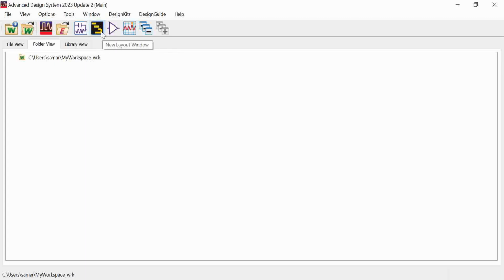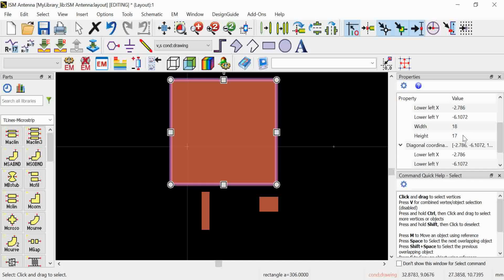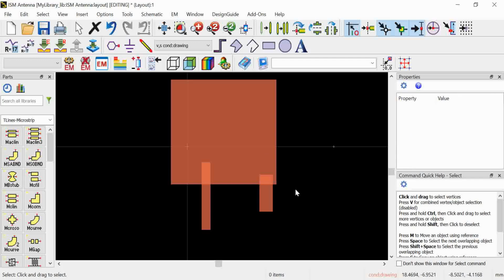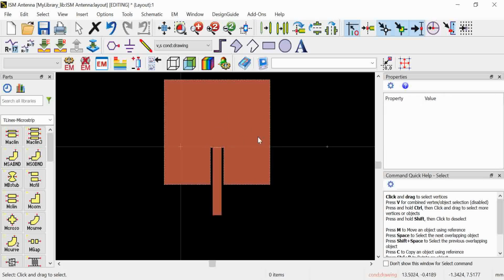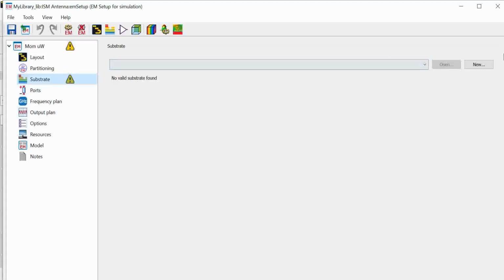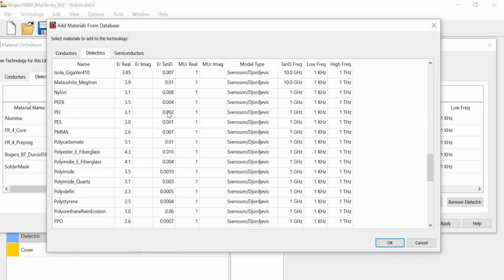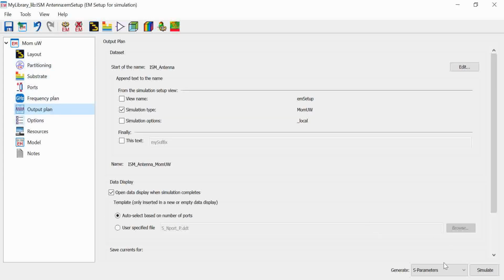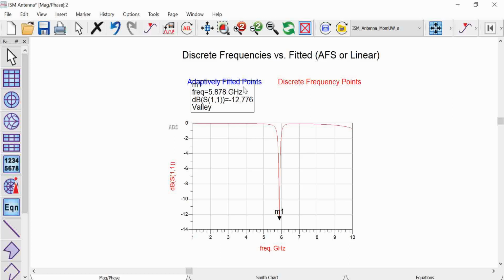(LEC-1) ISM BAND ANTENNA (5.8 GHz Frequency) | PART 1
Hi

Welcome to YOURMENTOR!!

This is the free course on Designing RF Components using the Keysight ADS tool. For this course, we have used the latest version of 2023 ADS.

1. ISM Band Antenna Design
2. 5G Antenna Design
3. Wilkinson Power Divider
4. Schematic and Layout